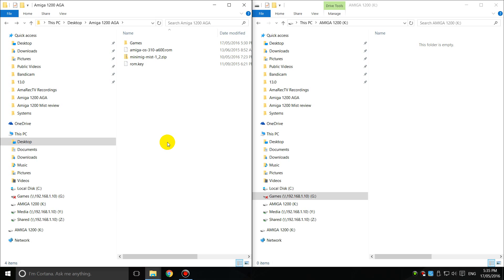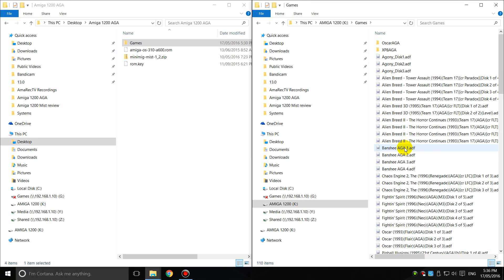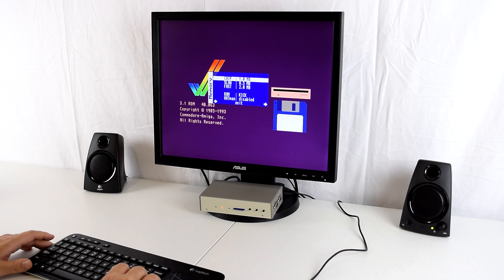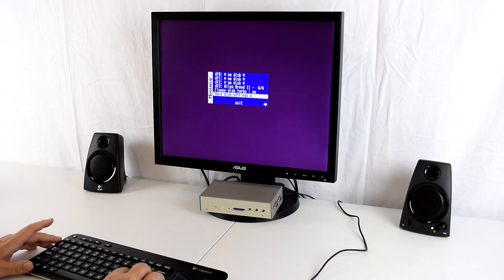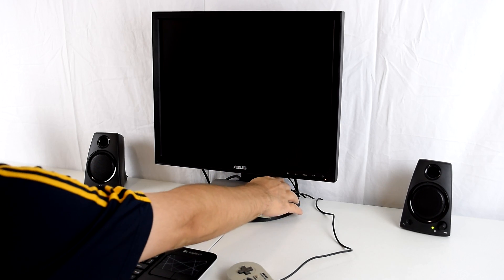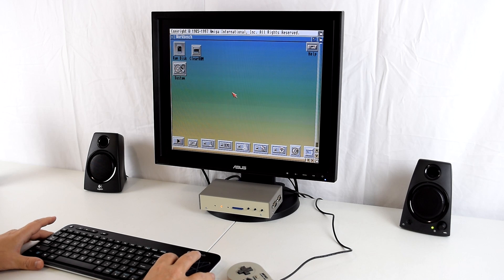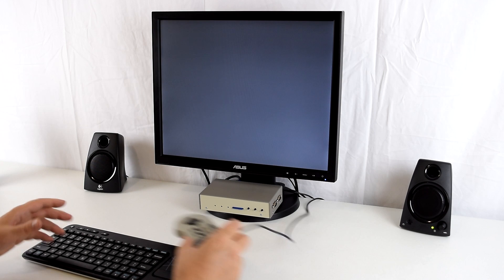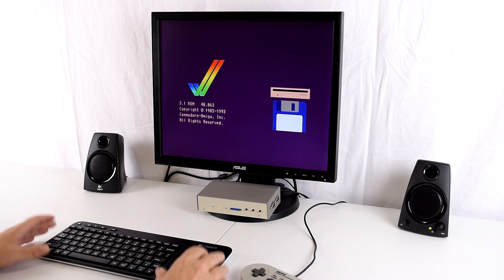Amiga 1200 AGA WHDLoad Mist FPGA Computer Review and Tutorial